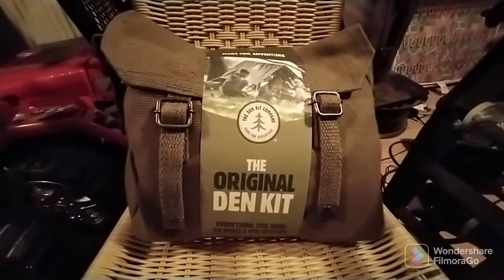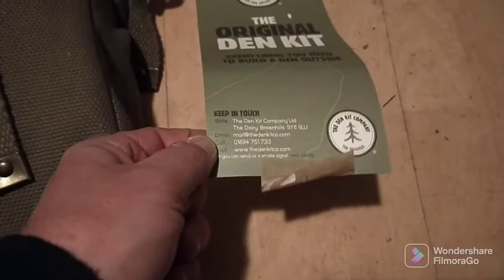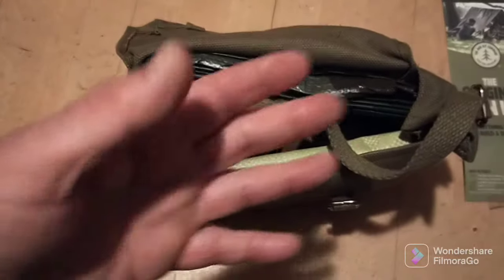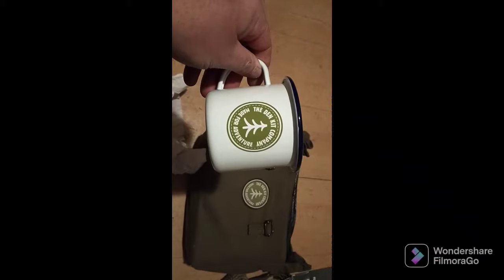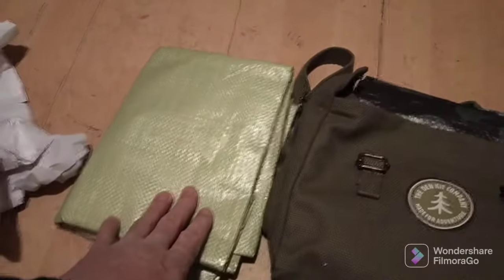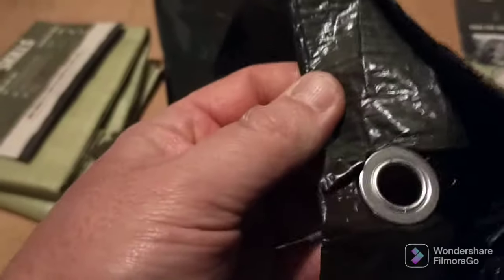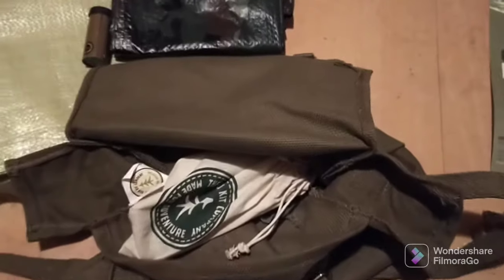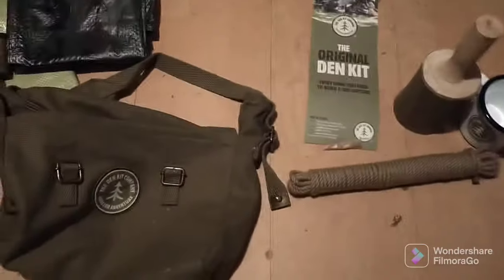The Original Den Kit , Made by the Den Kit company